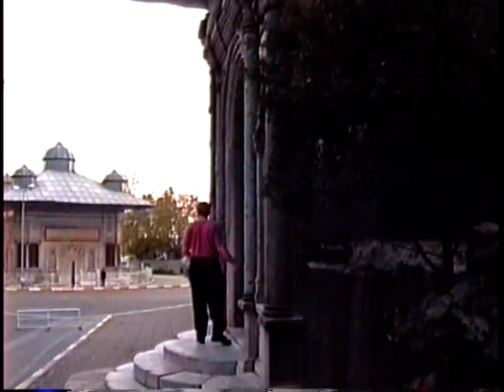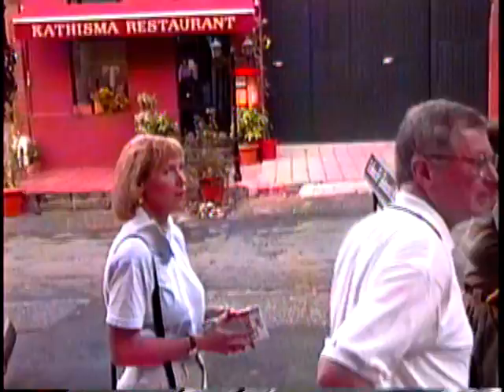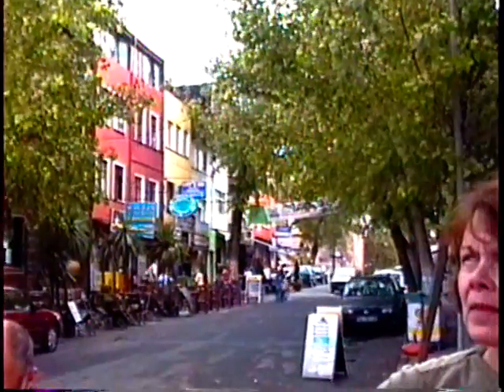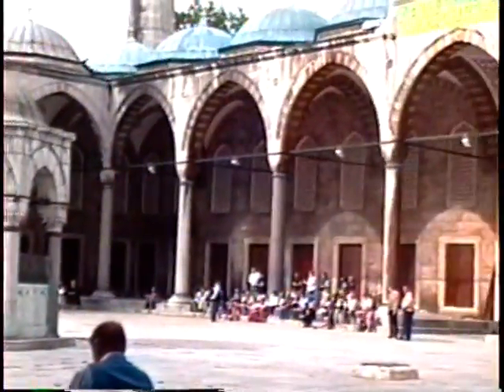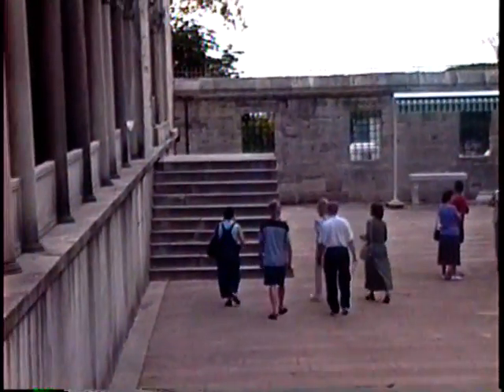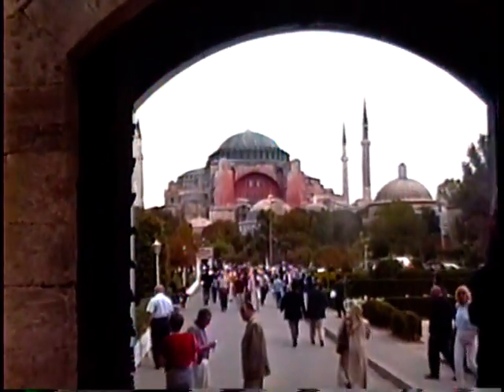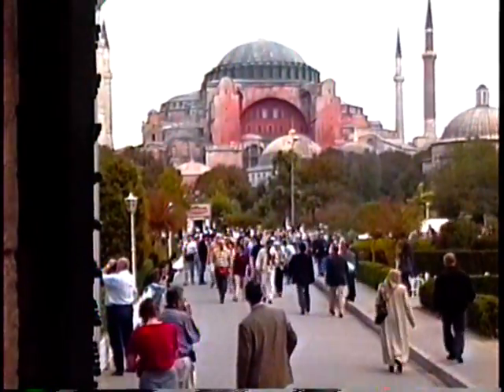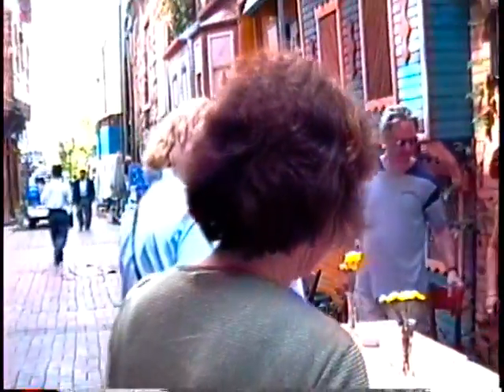Europe TripThe Blue Mosque